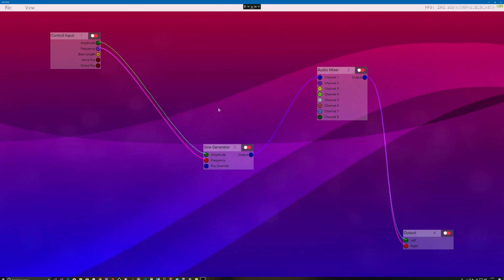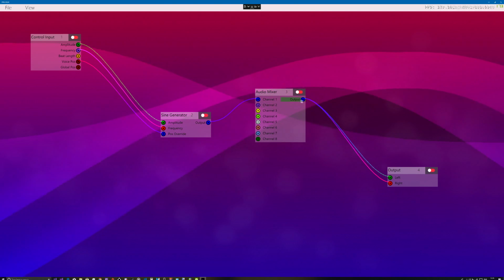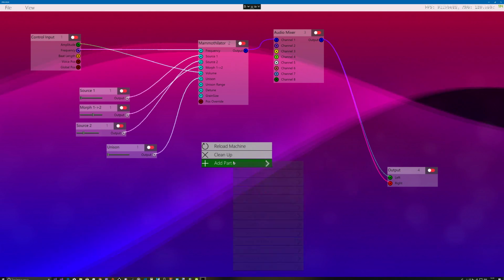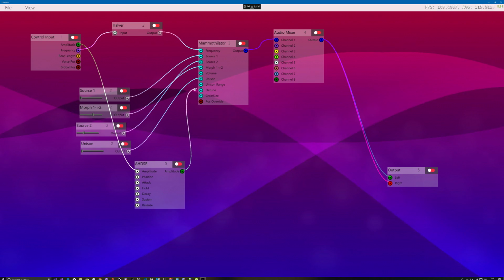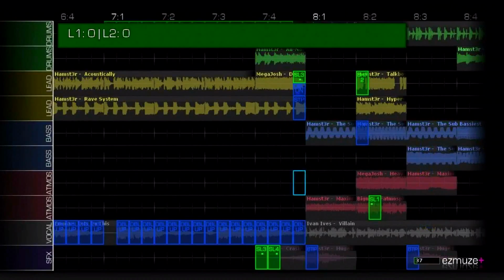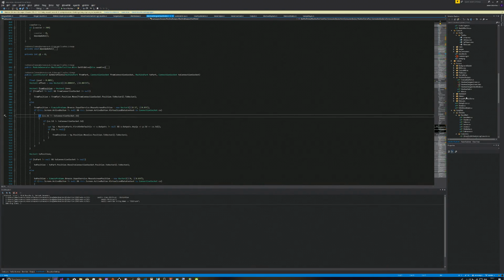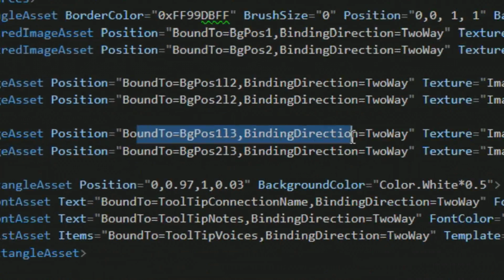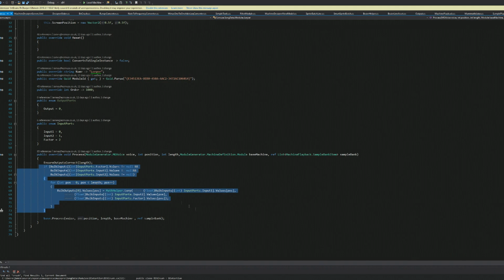ezmuze pro - devlog 001